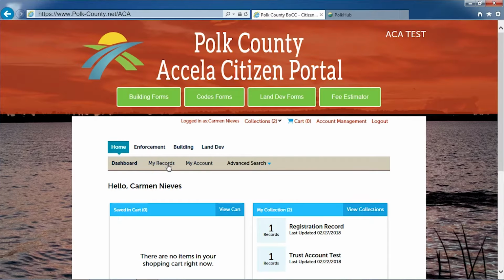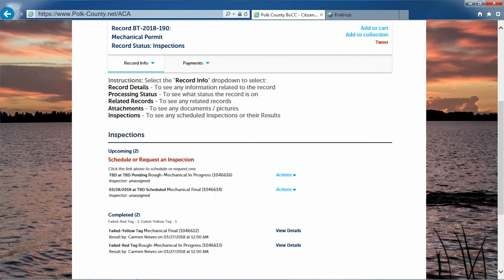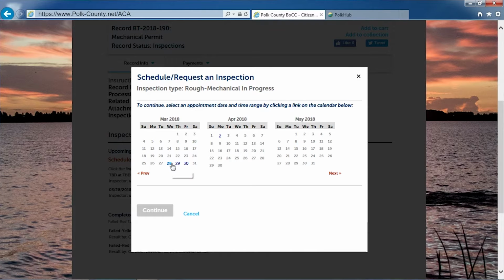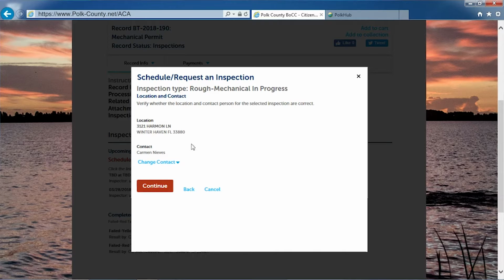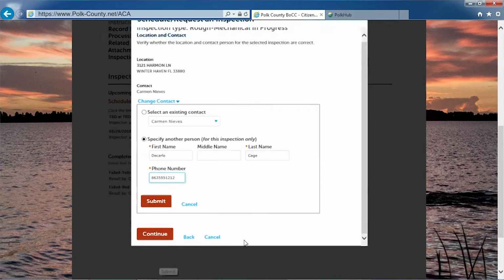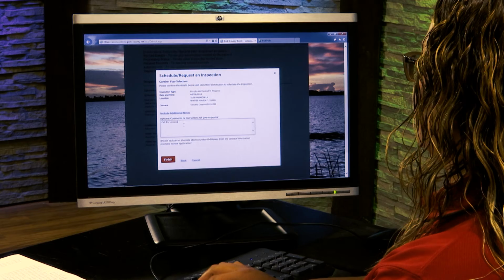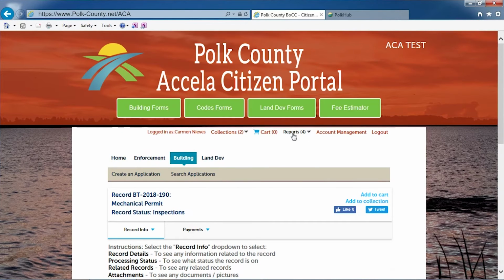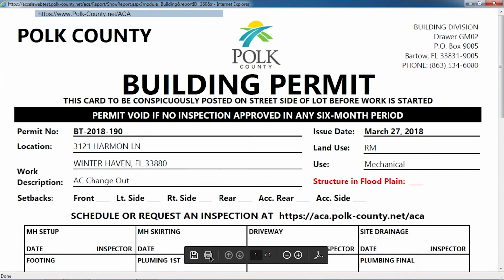Schedule Inspection & Print Permit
Learn how to schedule an inspection in your Accela Citizen's Access Portal.